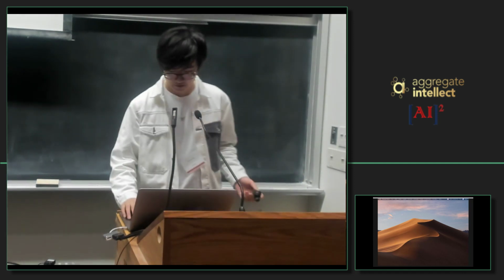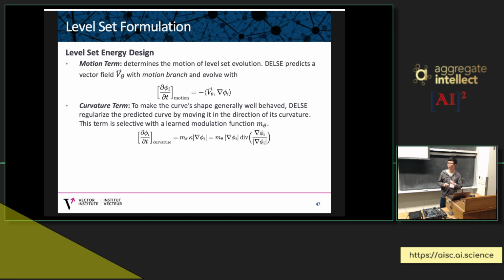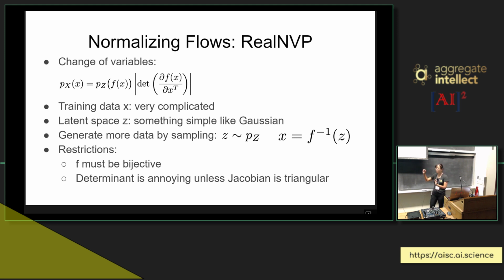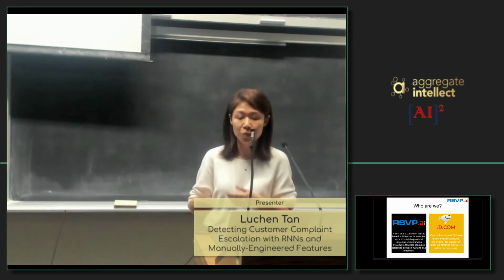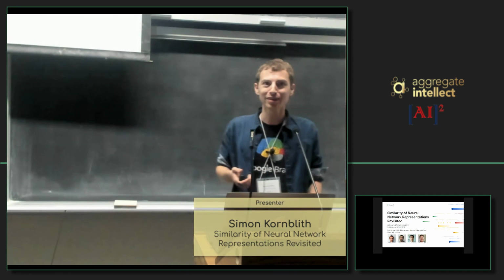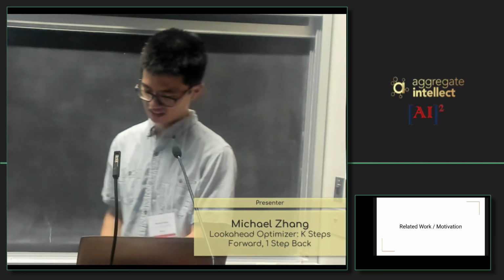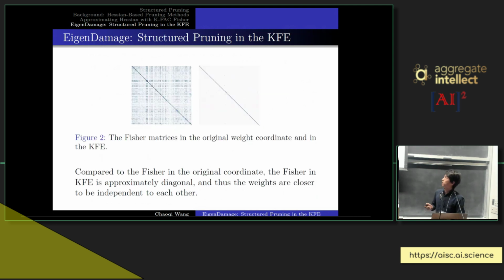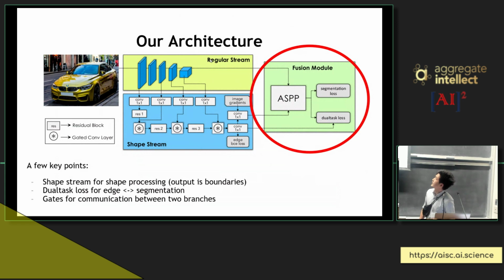2019 AI Squared Forum Paper Track | AISC